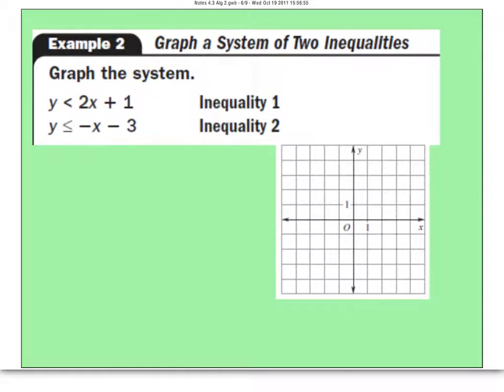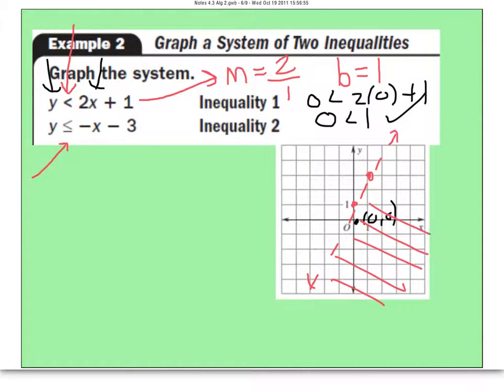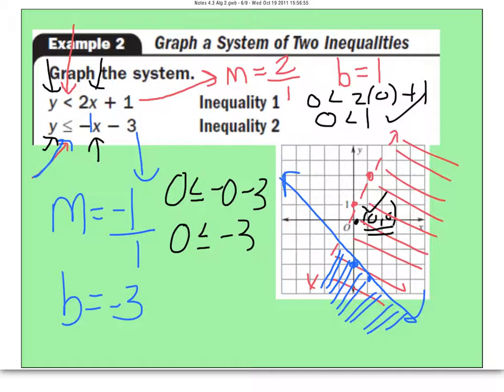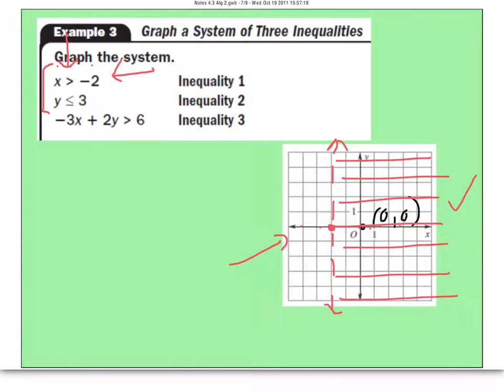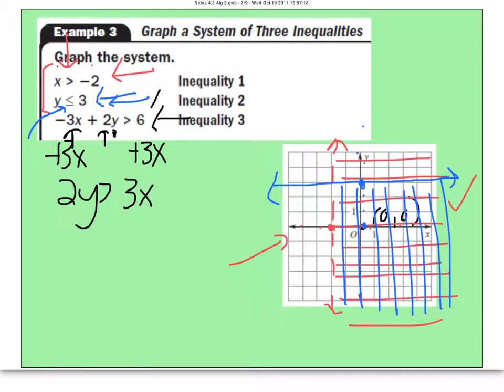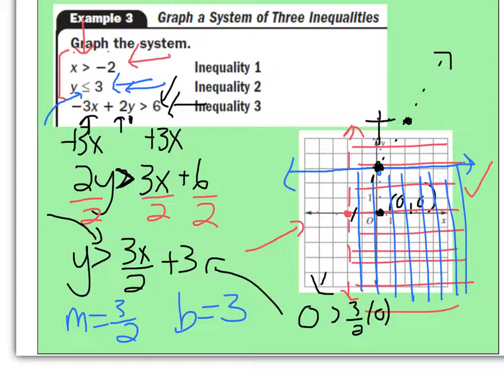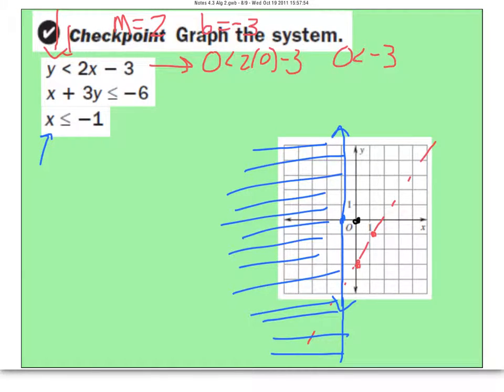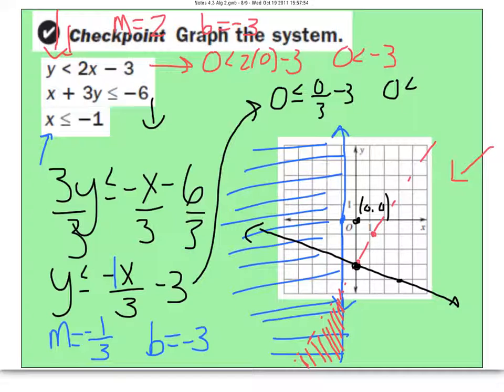4 3b Alg 2 Notes